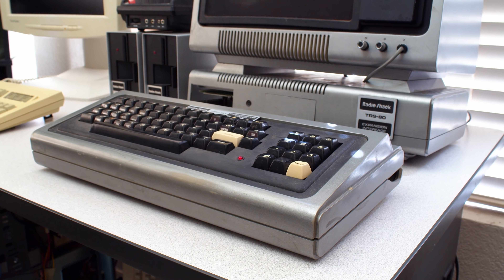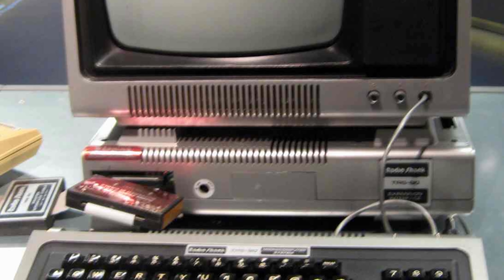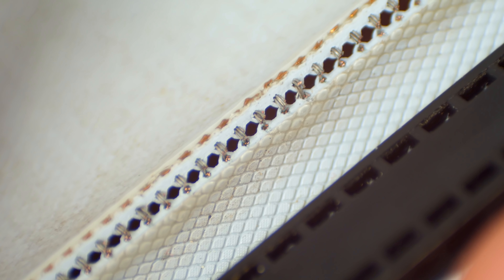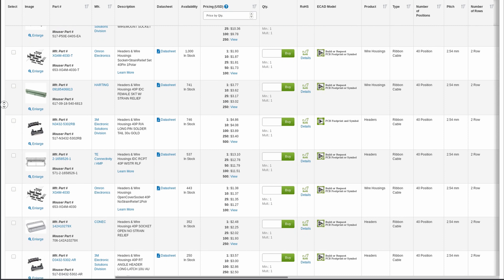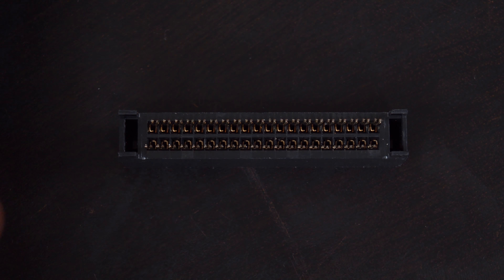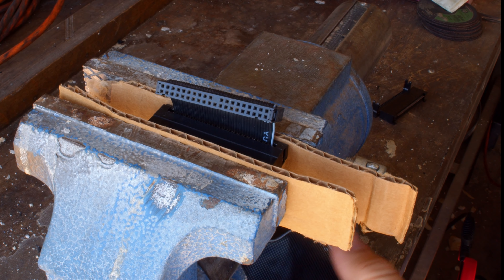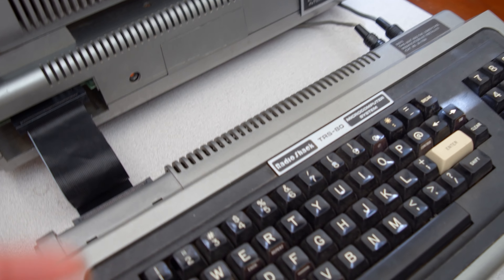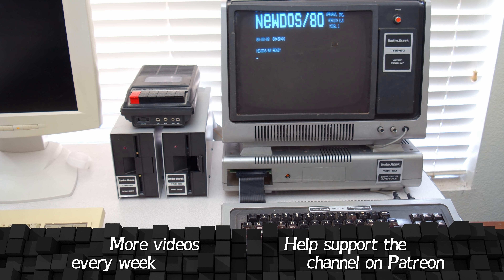TRS-80 Model 1 Expansion Cable Repair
I recently picked up this TRS-80 Model 1 but was having trouble getting the expansion interface to work. I figured out why and it's a fairly simple repair!

This should work with most older style 40 pin IDE cables. You won't want to do it with an 80 pin EIDE cable. And you should probably not make the cable as long as I did, I really only did that to make it easier to postion for filming in the future.